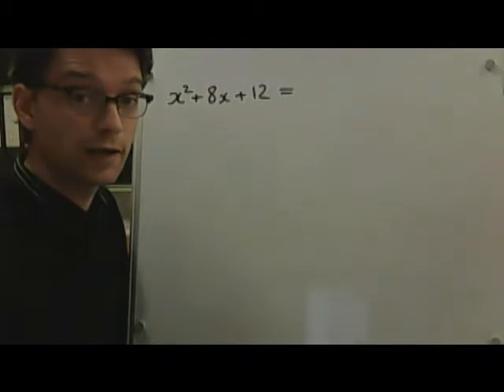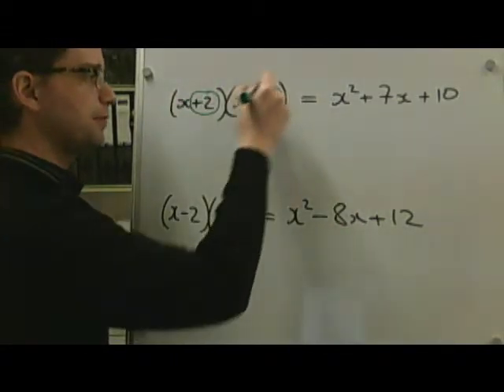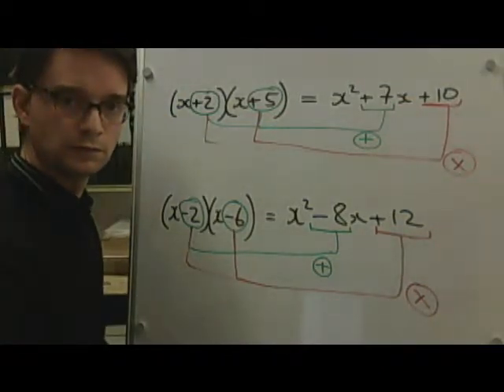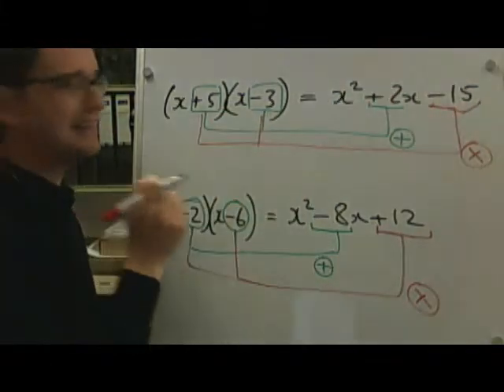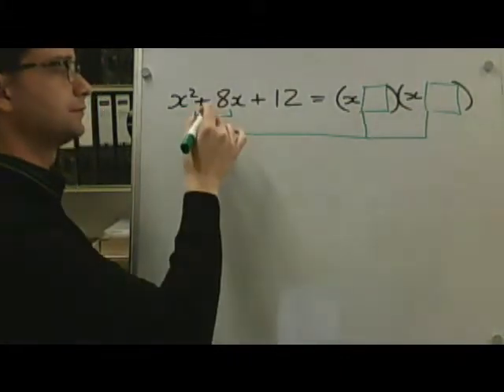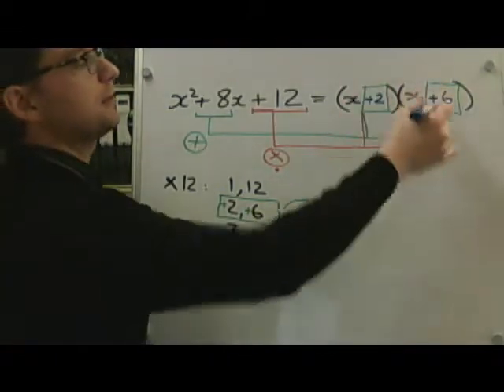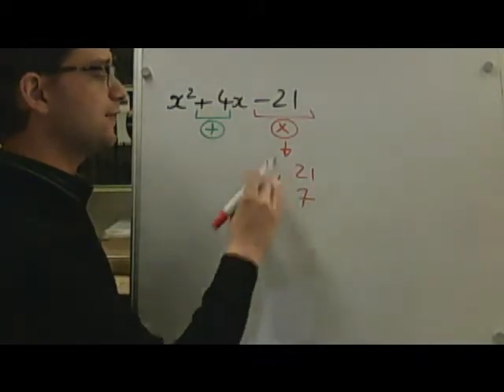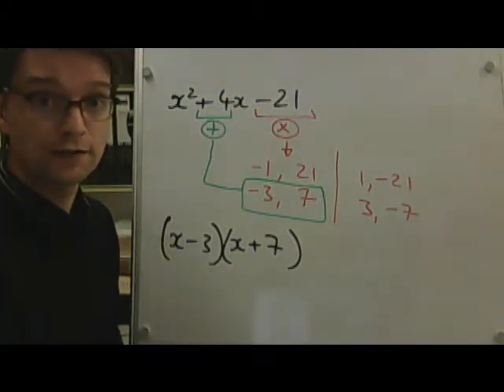Factorising Quadratics (1 of 5)